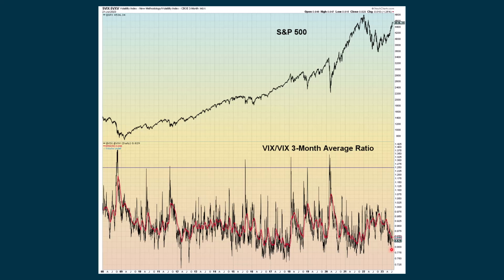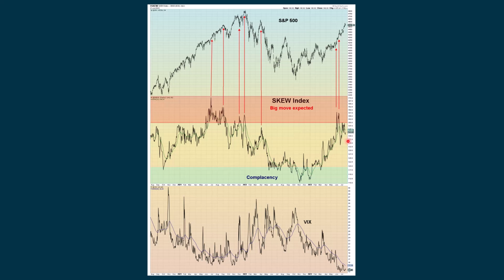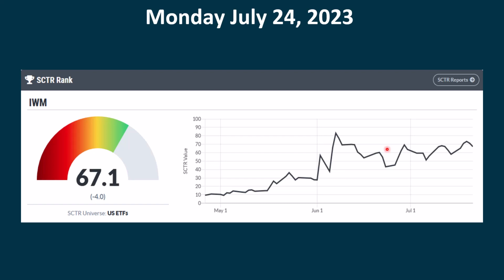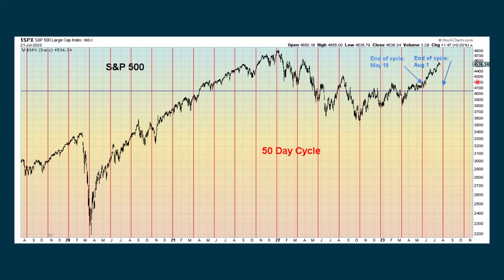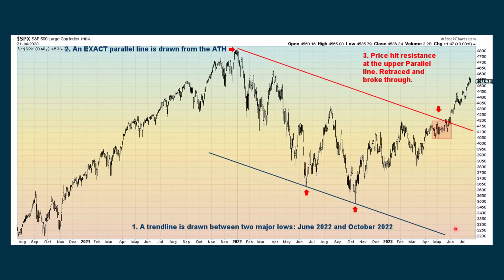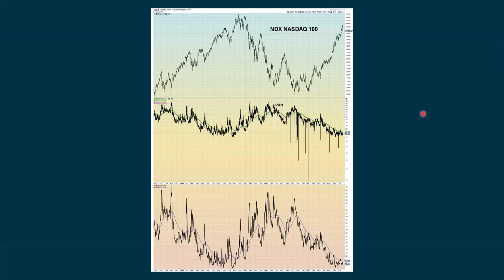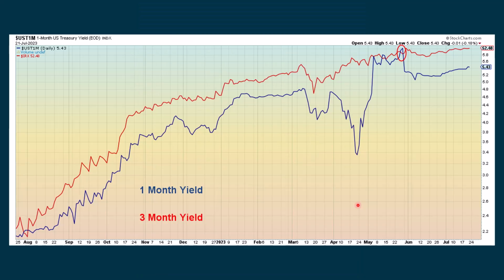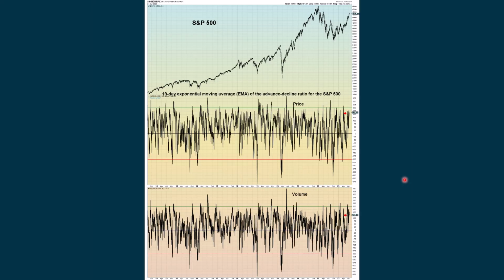S&P 500 Deep Dive Video Update for Monday July 24, 2023